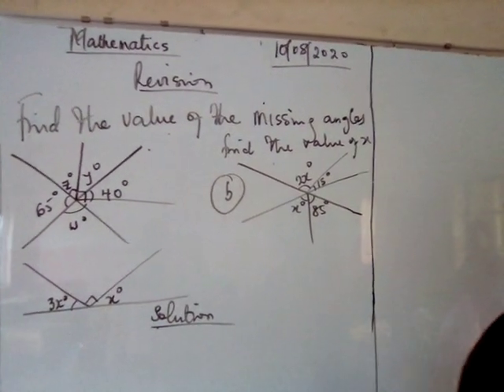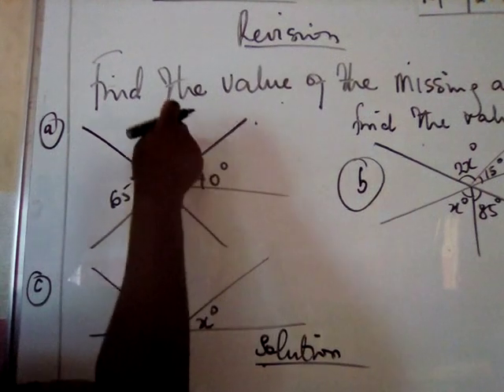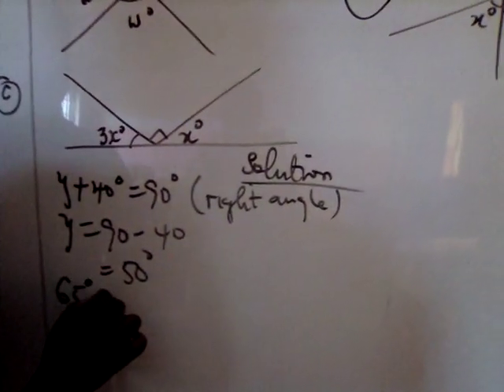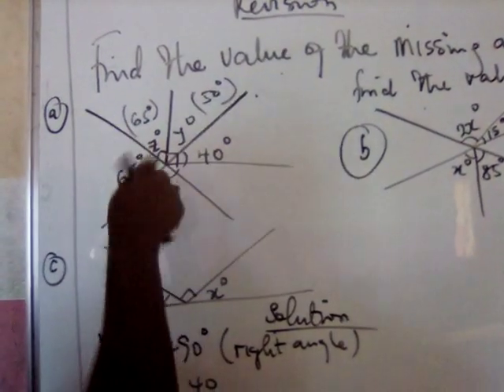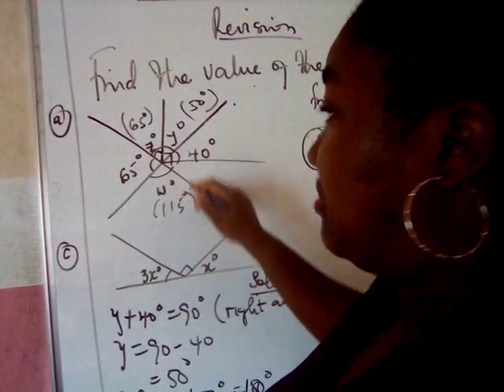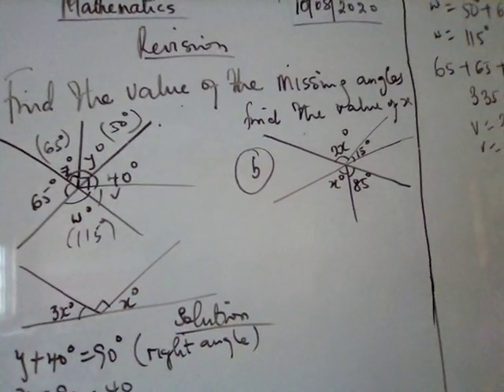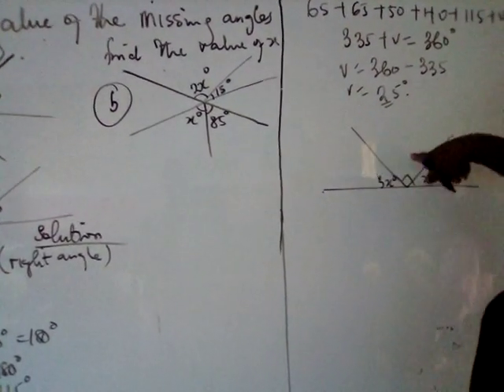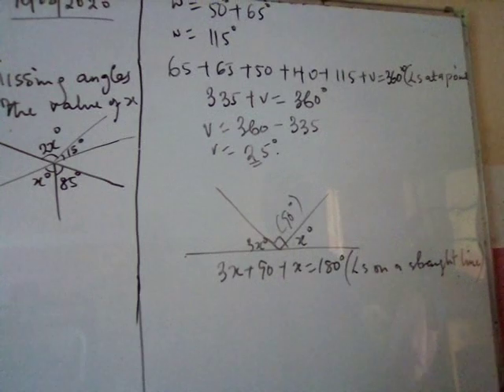Regina pacis online class JSS 1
Mathematics JSS1